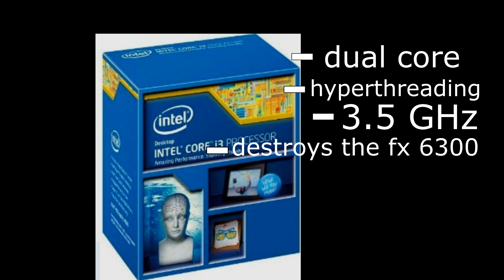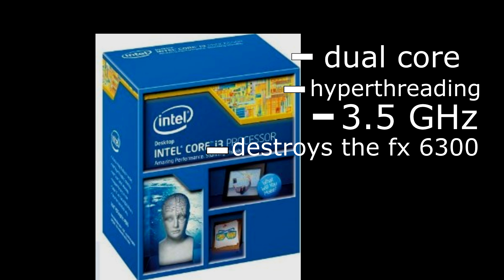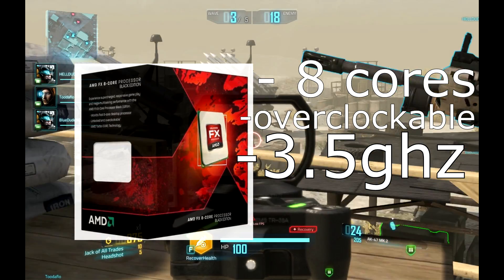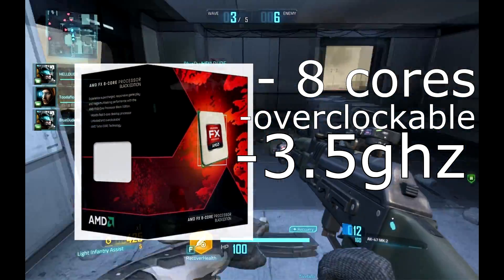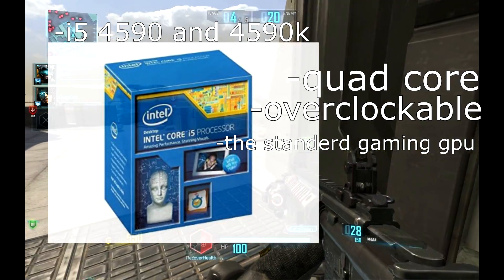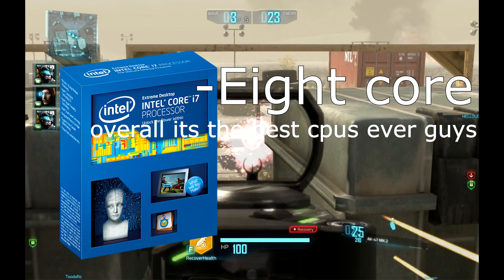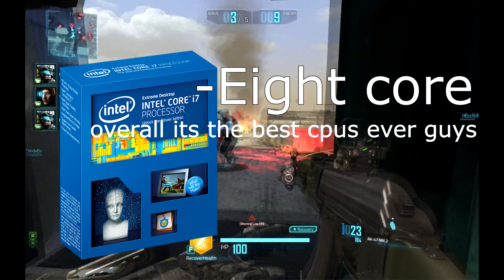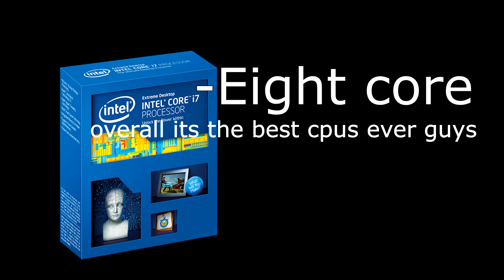Top 5 best gaming CPU's December 2015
5. ($105) Intel Core i3 4150
4. ($130) AMD FX 8320e
3. ($194) Intel Core i5 4590
2. ($228) Intel Core i5 4690k
1. ($1000) Intel Core Extreme Edition i7 5960X:Intel Core i7-5960X Haswell-E 8-Core 3.0GHz LGA 2011-v3 140W Desktop Processor BX80648I75960X
the prices might of change over time